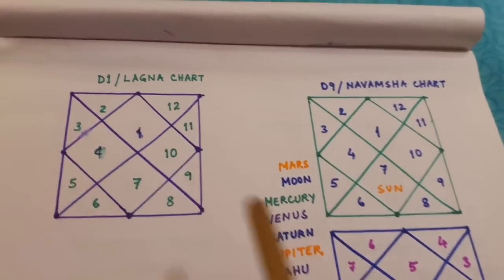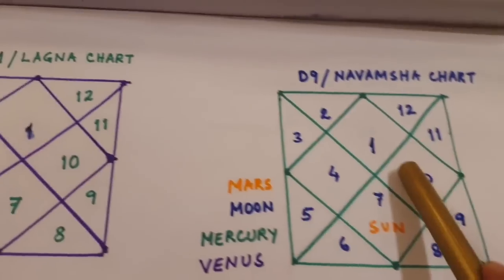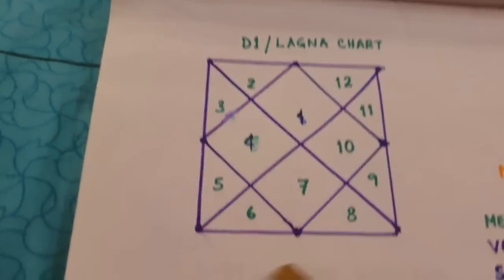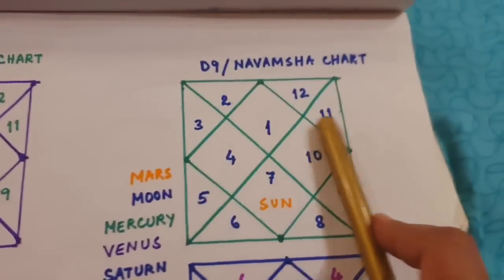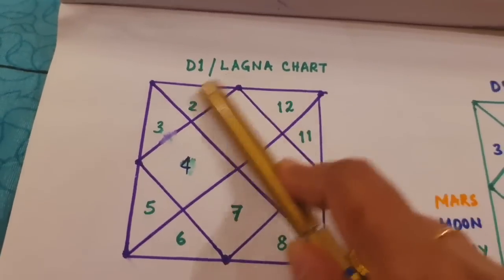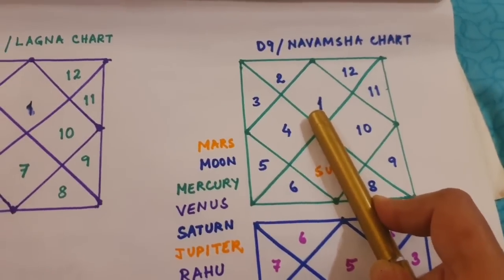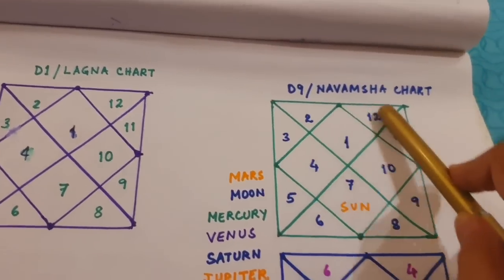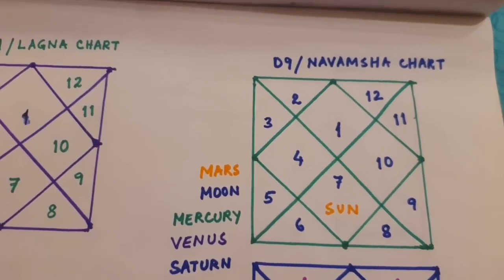🤔Partner, relationship & wealth from Venus placement in D9 |Venus in all 12 Houses of Navamsha chart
⏲️ Time Stamps below 👇

0:00 : Intro to Venus in D9

2:18 : Illustration with diagram

4:43 : Venus in 1st House of D9

8:54 : Venus in 2nd House of D9

13:25 : Venus in 3rd House of D9

17:19 : Venus in 4th House of D9

22:04 : Venus in 5th House of D9

26:52 : Venus in 6th House of D9

32:00 : Venus in 7th House of D9

36:05 : Venus in 8th House of D9

39:54 : Venus in 9th House of D9

43:31: Venus in 10th House of D9

48:53 : Venus in 11th House of D9

53:30 : Venus in 12th House of D9

Hi, friends! I am Dr Anindita Das, MA, PhD in English Literature. Also known as Hrishitaa, I am Astrologer, Tarot Reader, Numerologist and Vastu Consultant. This Channel aims to help you deal with situations and overcome problems with the divine tools of Astrology, Tarot Card Reading, Numerology and Vastu.

⭐️ For consultation : Text or Whatsapp at :
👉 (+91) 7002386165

🏅GooglePay, phone pe or paytm the amount to the phone number : (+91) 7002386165

🏅Or, you may send the same to the following bank account :

Anindita Das
IndusInd Bank
Vashi Branch
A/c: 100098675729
IFSC: INDB0000024

⭐️ Link to a Book on Astrology :

⭐️ Links to Gemstones :

White Opal

Yellow Sapphire

Blue Sapphire